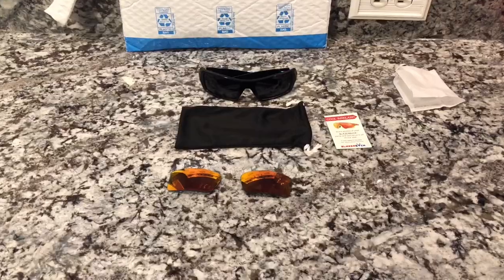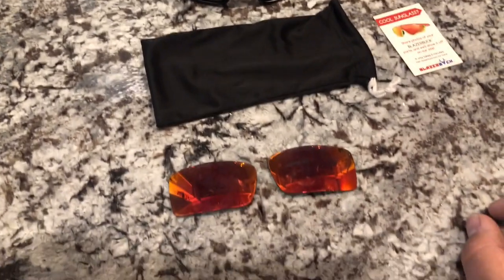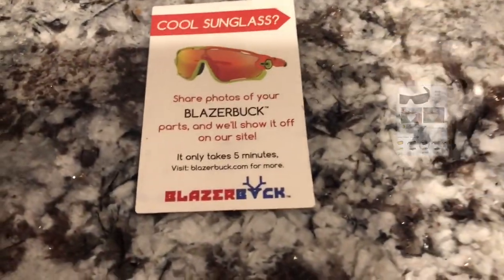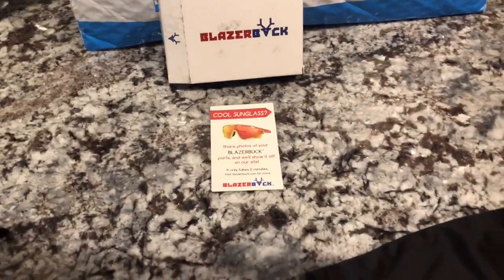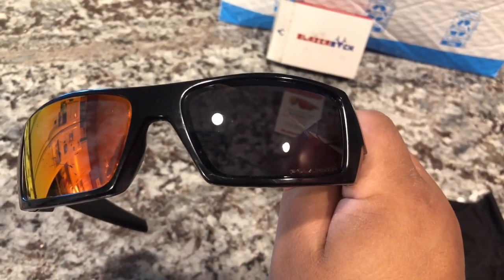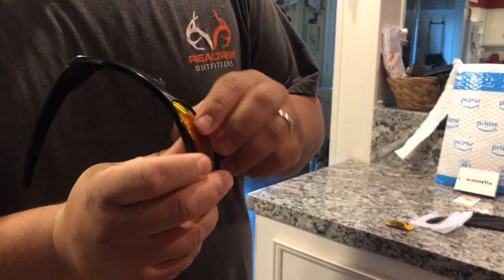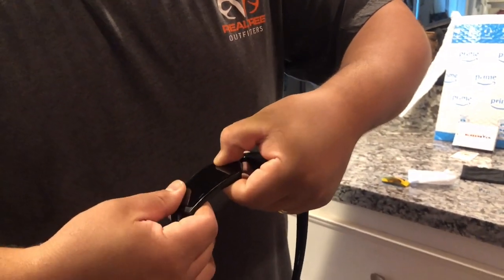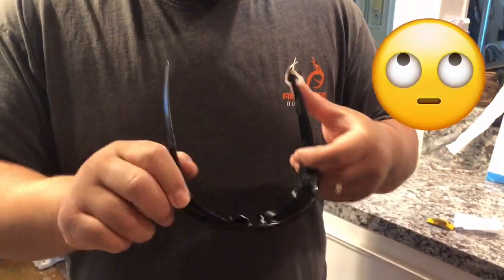How to replace Oakley Gascan Replacement Lenses - BlazerBuck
***Not a paid ad!! Honest Reviews

WELCOME BACK! Here is a quick Rundown on Replacement lenses for my Oakley Gascan sunglasses. I spent under $30 on amazon and installed these under 30 second!! The store wanted to charge me over $100!  I’ve used these for a couple days now and really like them. Good quality and for the price can’t beat it!

BlazerBuck Anti-salt Polarized Replacement Lenses for Oakley Gascan - Black

Customize video thumbnails in Thumbnail Maker.